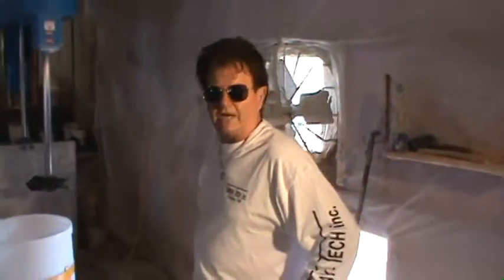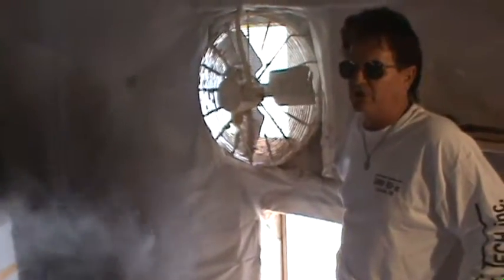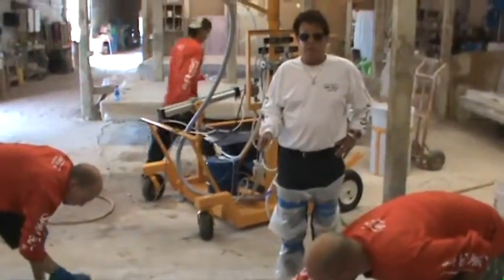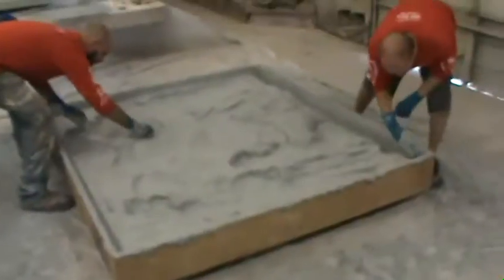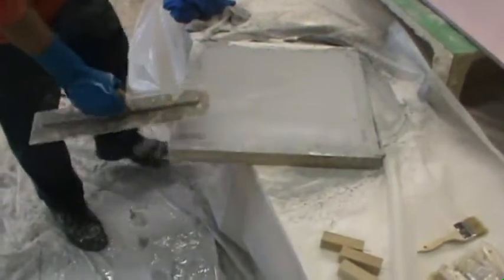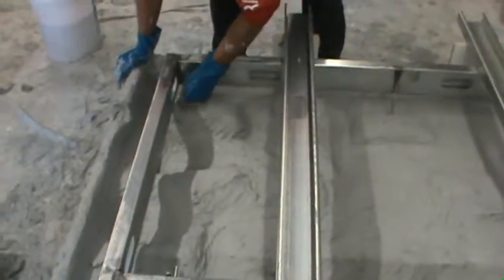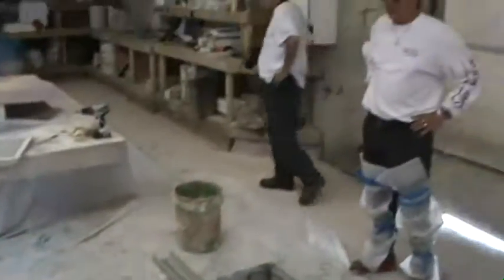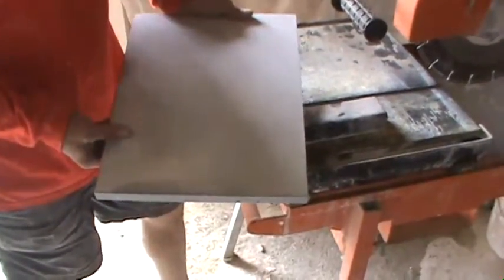Spray Tech Premix Spray up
Spray Tech Premix Spray up - 2015